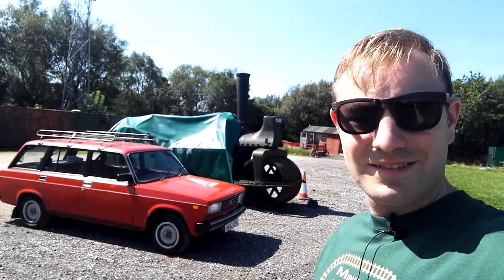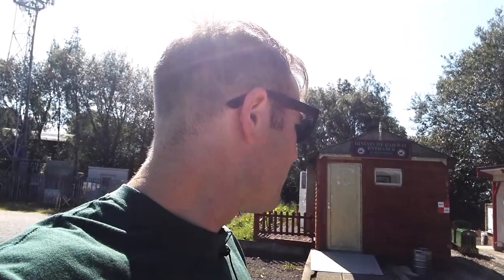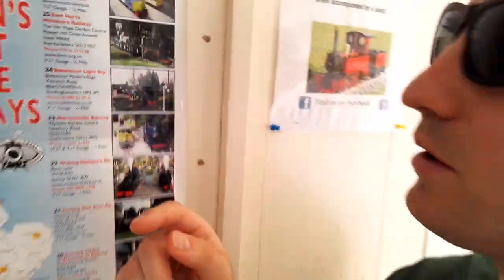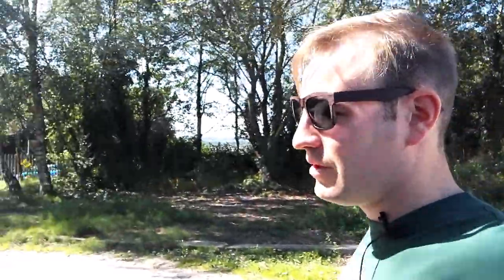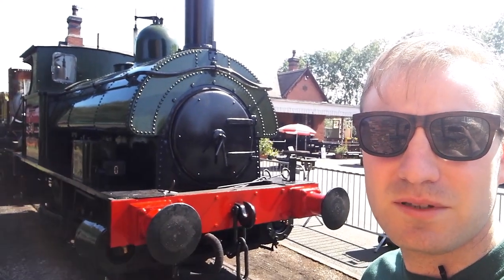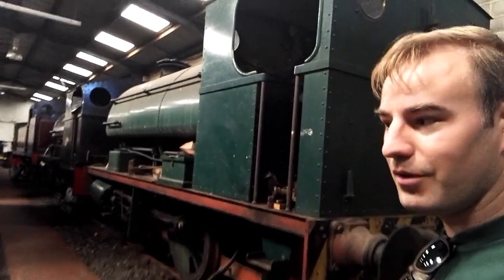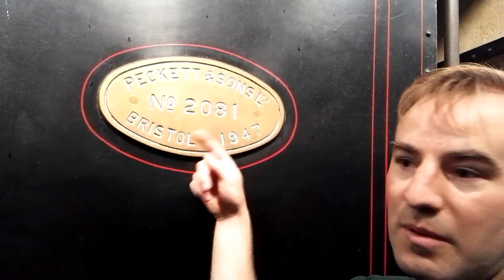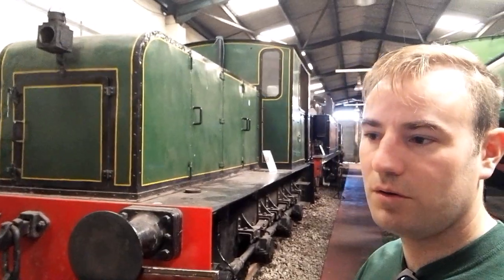The Foxfield Miniature Railway - Episode 1 of Miniature Railway Britain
Episode 1 of MiniatureRailwayBritain is from the 7 1/4" gauge Foxfield Miniature Railway.

As well as a trip on the miniature railway we have a look at some of the standard gauge Foxfield Railway industrial steam and diesel locomotives as well as seeing Wolstanton No. 4 working the passenger train.